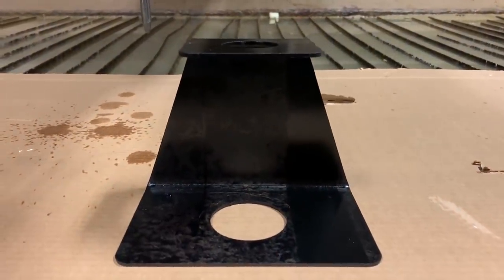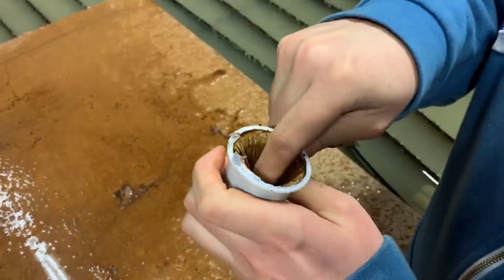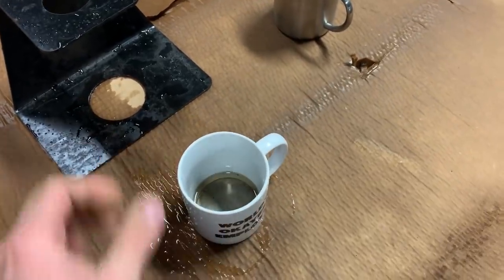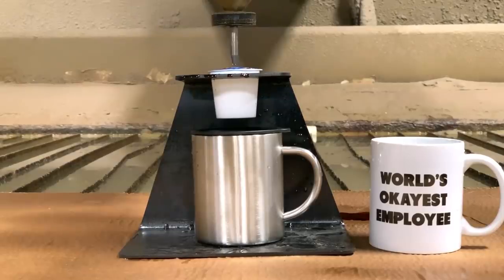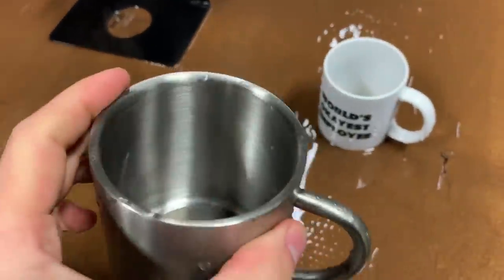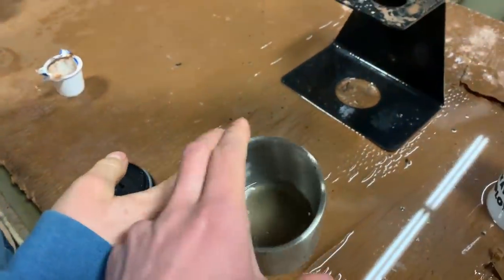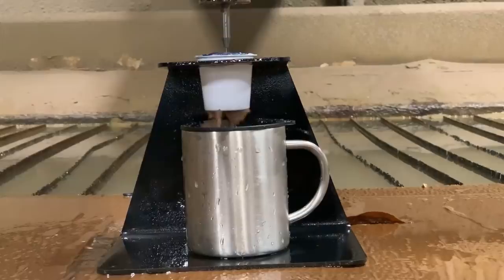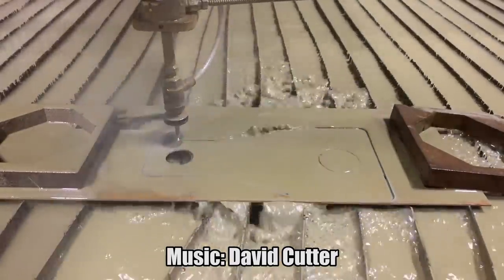High Pressure Coffee Maker - 60,000 PSI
This may not be a better cup of Coffee.  But there is a better way to buy clothes.  Use the link above to get $25 off your first order.

2. Click the LIKE button on this video (it’s the little thumbs up below the video)!
4. Share with other cool people
5.

We attempt to make the worlds fastest cup of coffee and end up creating the most expensive.  It ended up one of our most amazing inventions of 2019.

Also the impromtu cross section of the keurig cup was pretty satisfying. And we actually got to make something instead of just destroying things.

If you found this interesting, you might love one of these videos too. We do more than just cut stuff with water! We build stuff and do crazy stunts.